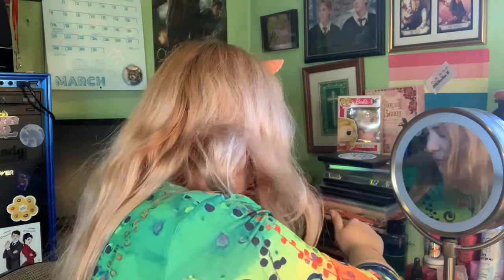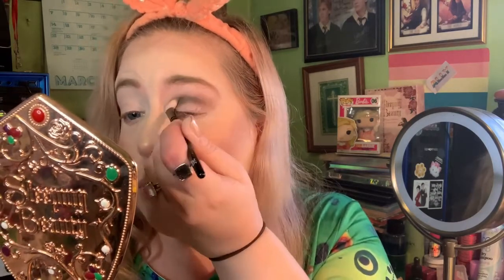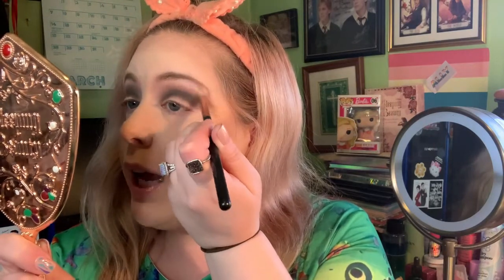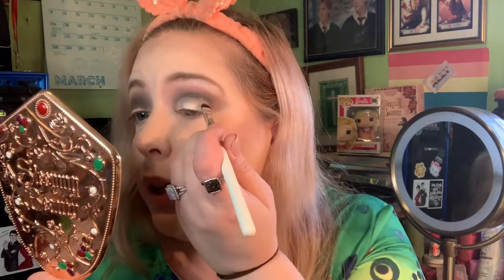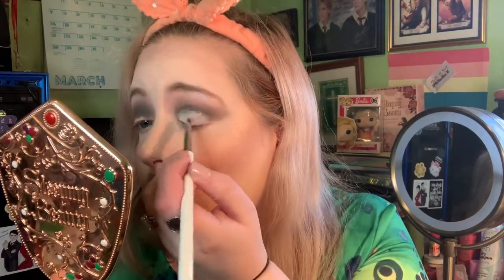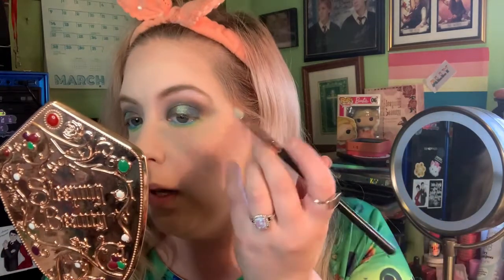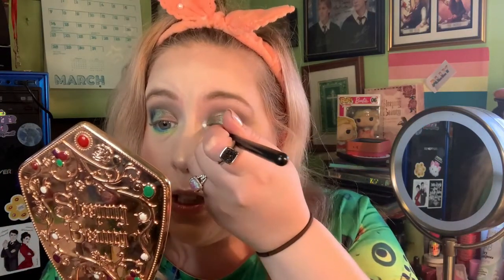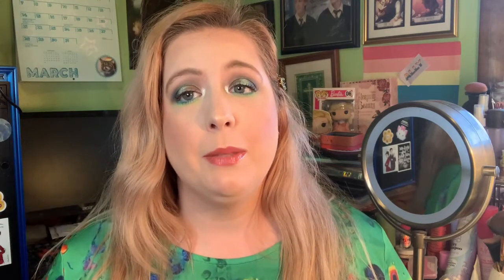Pick a Color Challenge, A Collab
Hello~!  Thanks for stopping by!  Today I will be doing a multi channel collab.  This 8 color challenge was started by Amethyst Winters.  Basically 8 creators each pick a color and then we have to create a look using those colors.  I'm excited to be a part of this collab, everyone involved is listed below.
Makeup I'm Wearing:
Eyes:
Larina Makeup Multi Chrome in Antique
Dandylion Cosmetics Shadow in Shitake
Terramoons Neon Shadow in Neverland
E.L.F. Mint to Be Mini Melt Palette
Pinky Rose Cosmetics Navy Blue Single
Tracy's Powder Room S.E. Sterling Snowflake
Love Luxe Beauty Shimmer Lights in Flicker
Kiko Milano 3-in-1 Tuscan Sunshine Mascara
L.A. Girl Neon Shockwave Eyeliner in Electric
Face:
Pacifica Crystal Blur Illuminating Foundation in Light Porcelain
L.A. Girl Pro Color Mixing Pigment in White
Dose of Colors Meet Your Hue Concealer in Light 08
Besame Cosmetics Briar Rose Blush Palette
Beauty Bar Baby The Naked Rose Bronze and Highlight
Ben Nye Luxury Powder in Rose Petal
Jaclyn Cosmetics Accent Light Highlighter in Mesmerized
ELF Putty Primer
Lips:
AOA Studio Diamond Lip Gloss in Hard Candy

Mine:
*Colleen
Kimberly's Code:
Kimelle10
Melissa's Code:
AbbyBeauty

This video use Mouse Click Sounds by Magsgame and Bell, Egg Timer by knufds from freesound.org

*  All opinions on here are my own and items are purchased with my own money, unless specified.  However all reviews will be of my honest opinion of a product.  I'm obviously not a professional makeup artist, I just enjoy sharing my love of makeup. *